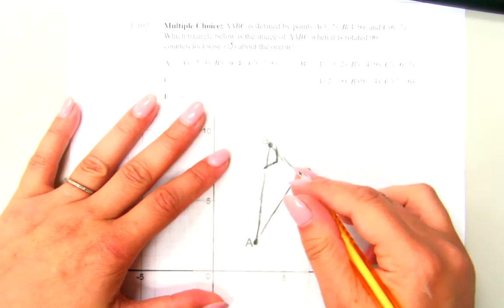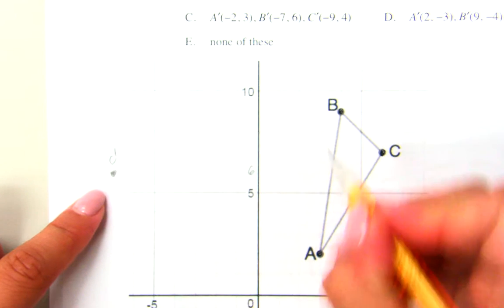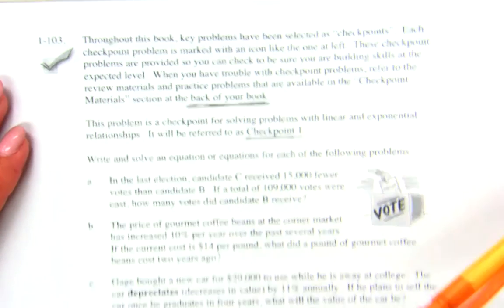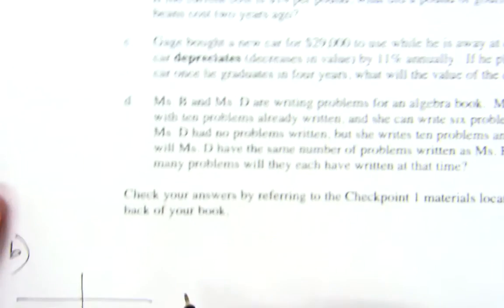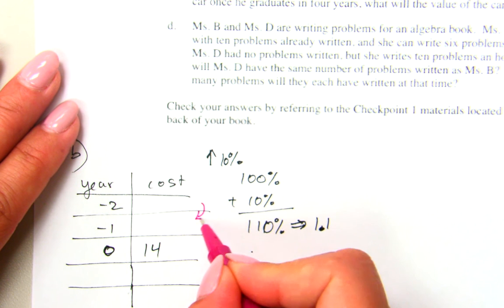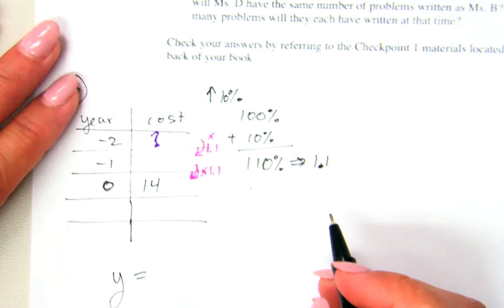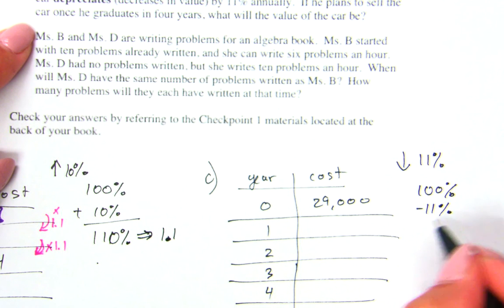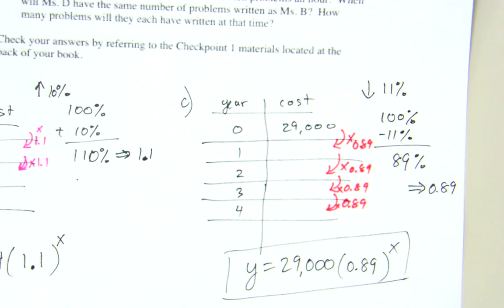M2 ch1 98, 99, 102, 103 cont again